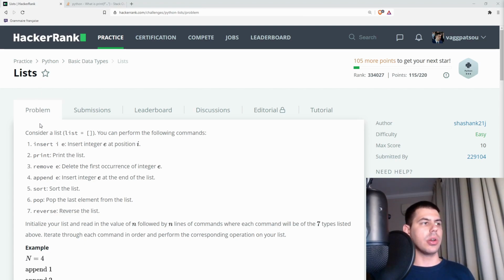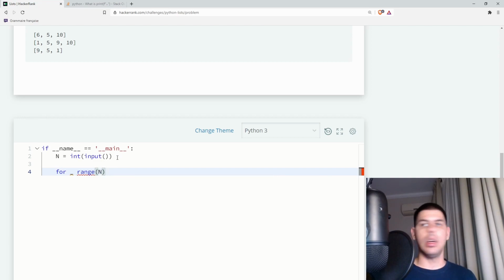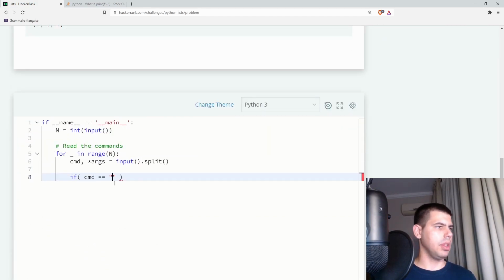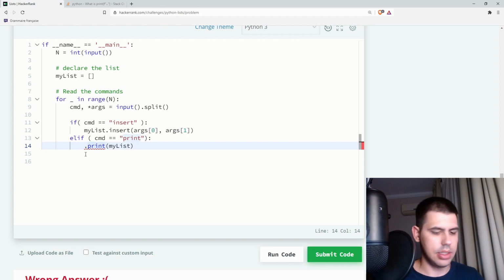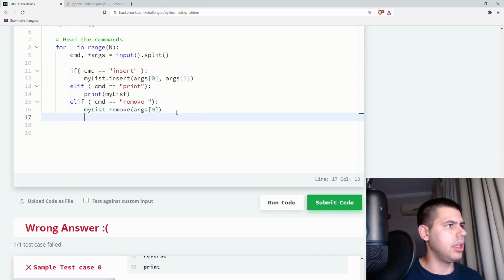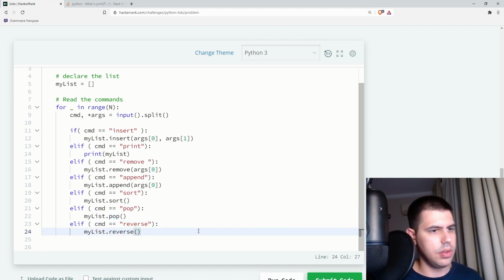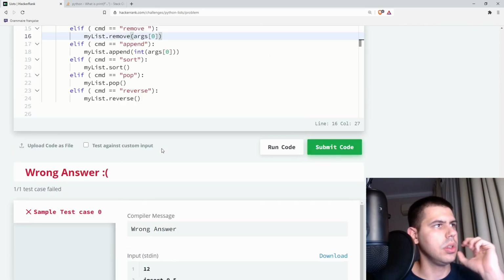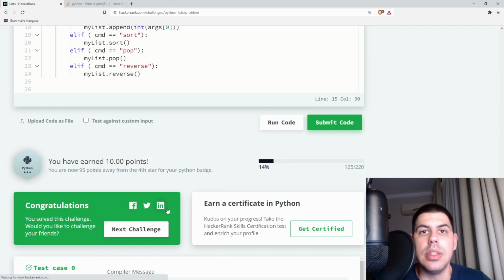Road to be proficient in Python: Lists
In this challenge, we initialize a list and read in the value of n followed by n lines of commands where each command will be of the 7 types listed above. Next, we iterate through each command in order and perform the corresponding operation on your list.

0:00 - Intro
0:07 - Challenge Description
1:15 - Challenge's Code
9:35 - Outro